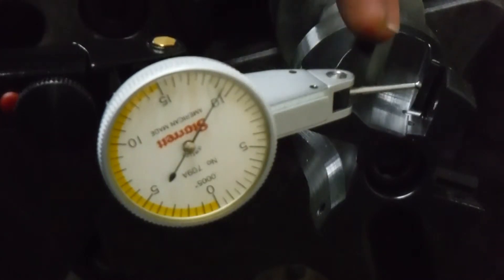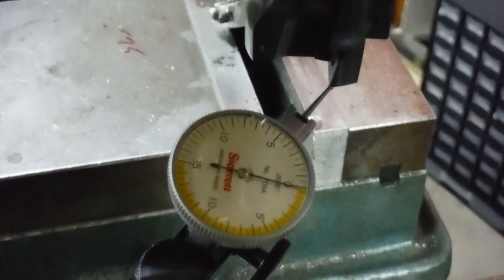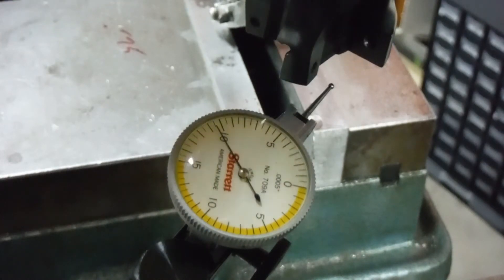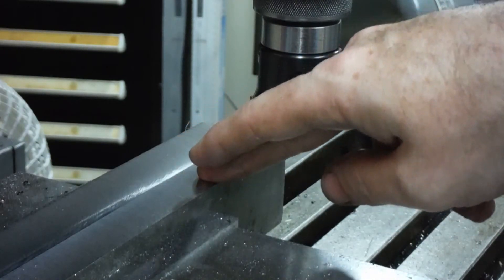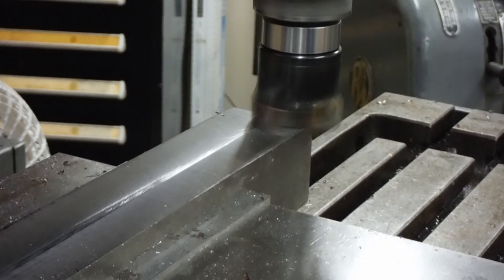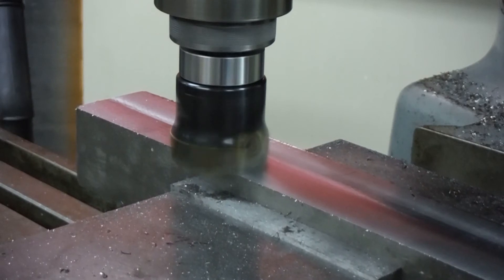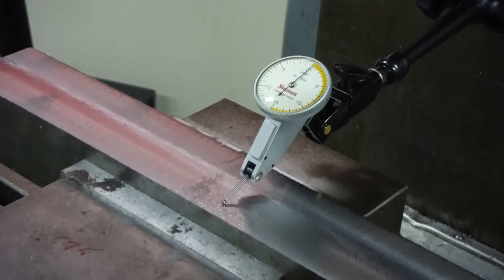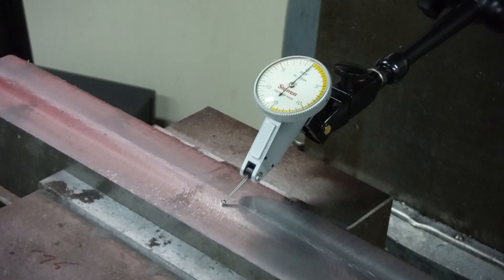How close to zero did I get?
I knocked out an arbor for some small face mills. Can the old Pratt & Whitney lathe turn it true? Will the old Tree 2UVR mill spin it straight?